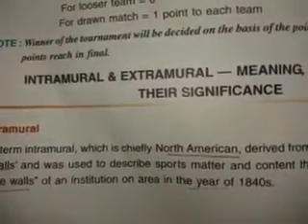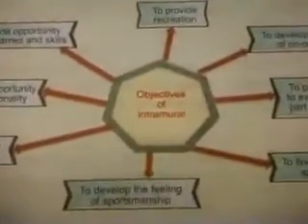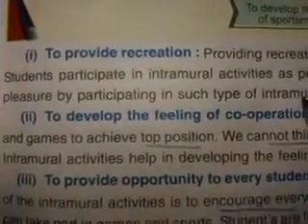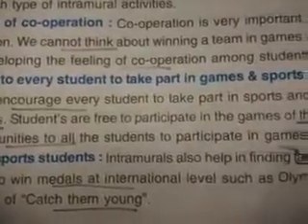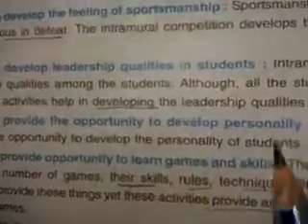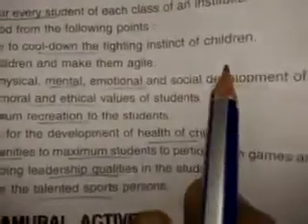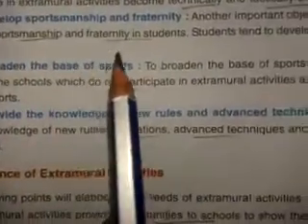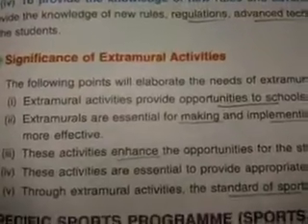Class 12 Physical Education 29-05-2020